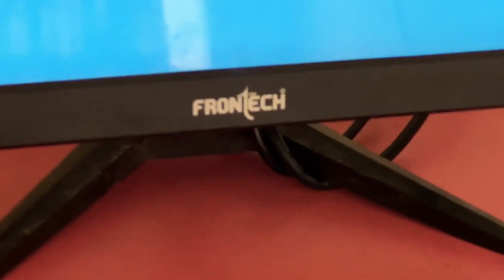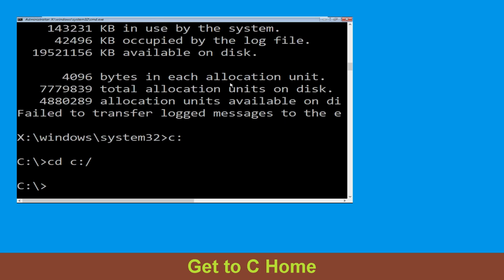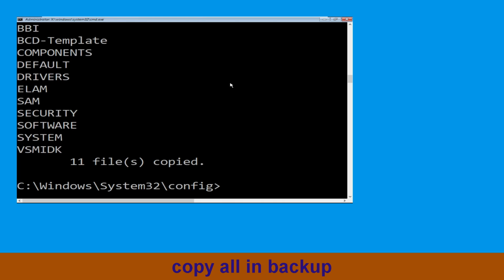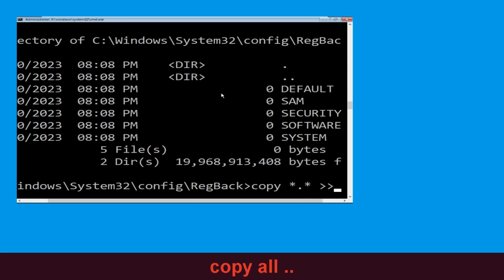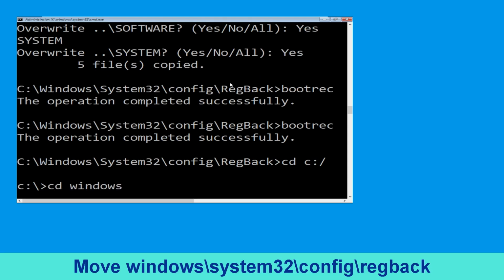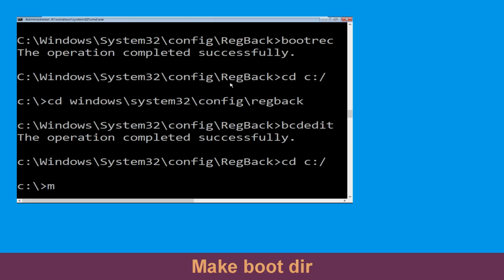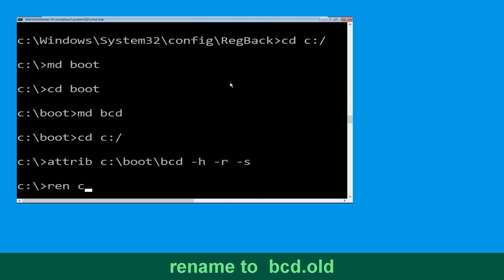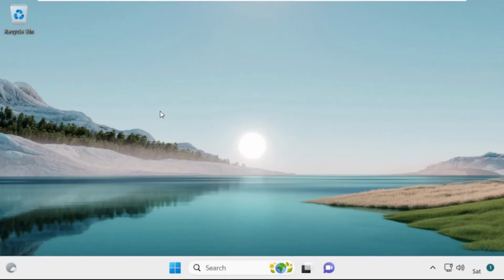Fix Error Code 0x00000151 Windows 11 Blue Screen Error